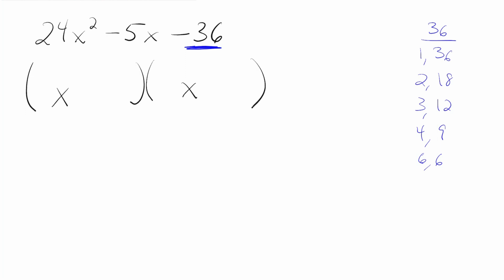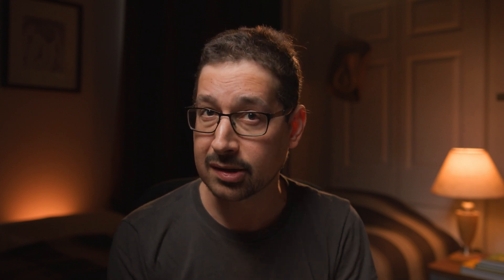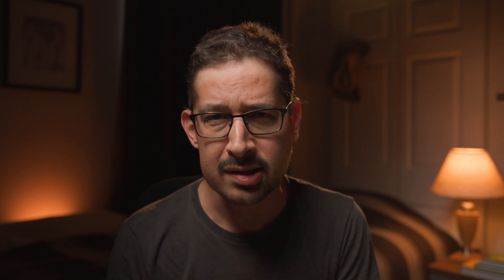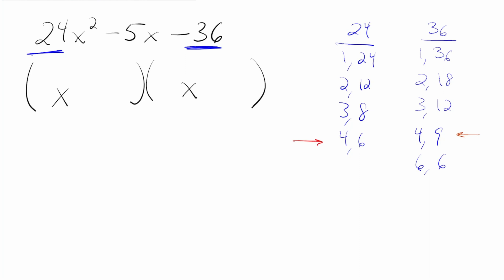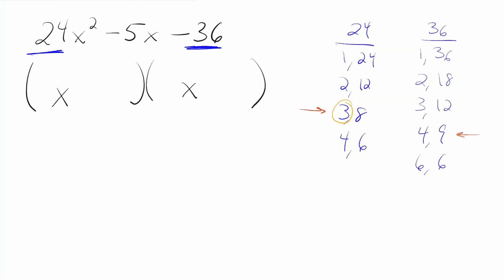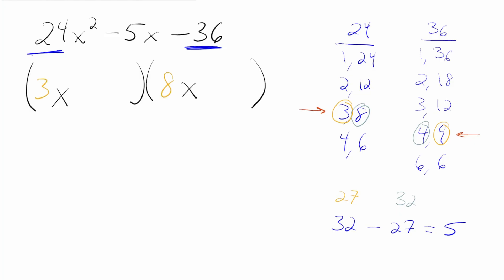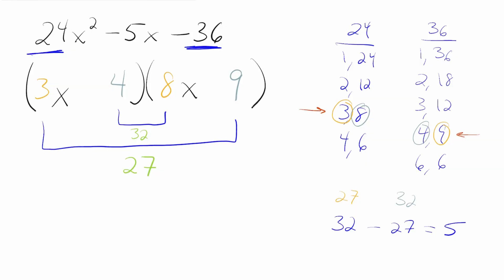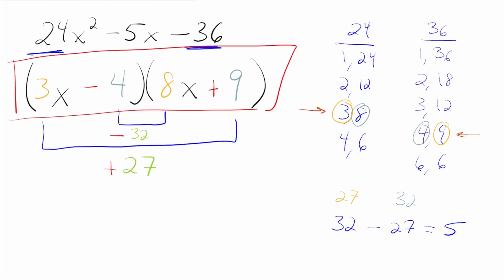Super Tough Factoring!!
Don't let the big numbers scare you. If we take a systematic approach to these kinds of problems, we can get the solutions quickly and easily!